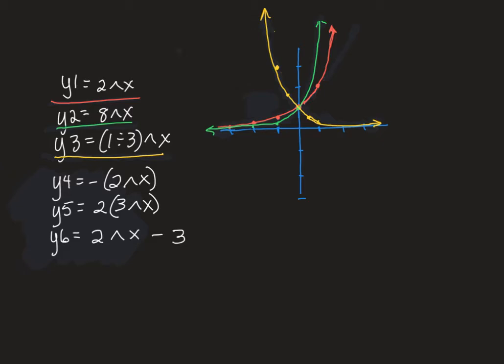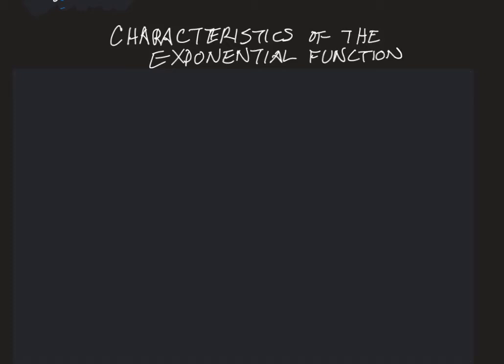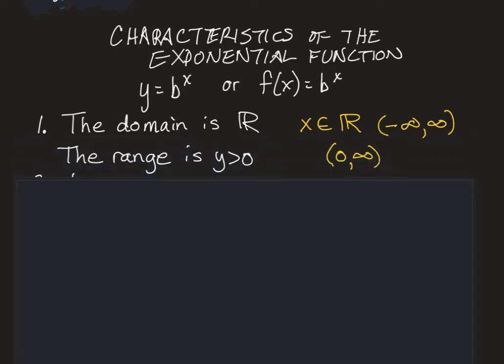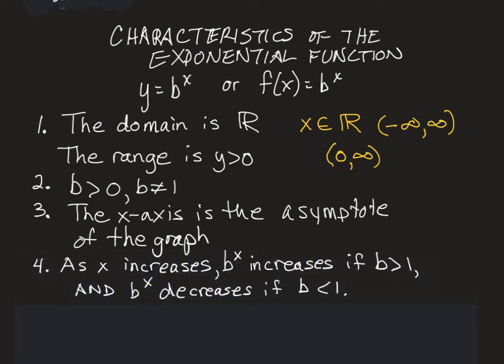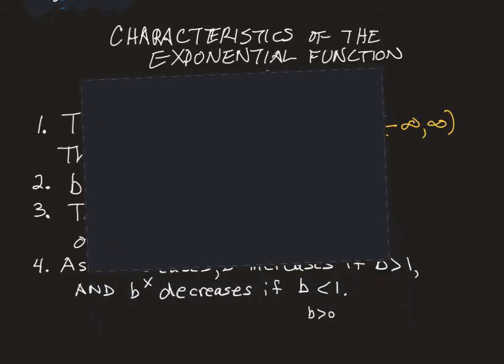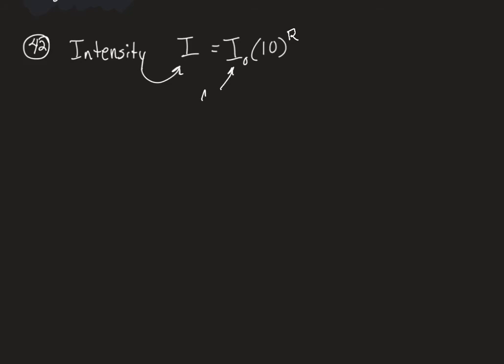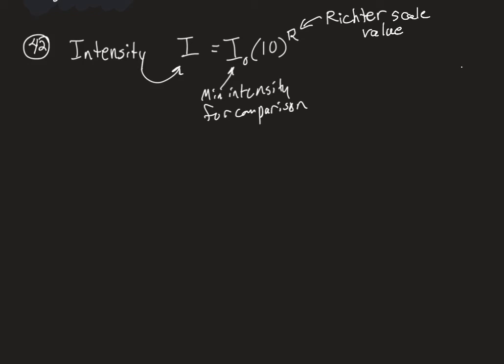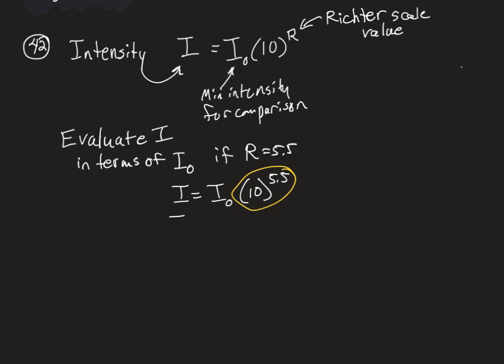MAT 130 Sect. 13.1 B. Exponential Functions